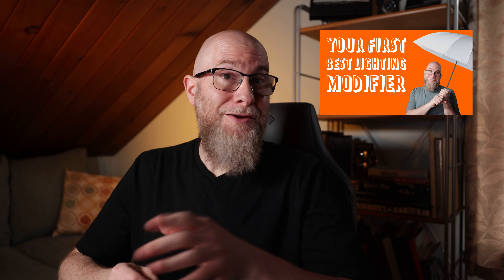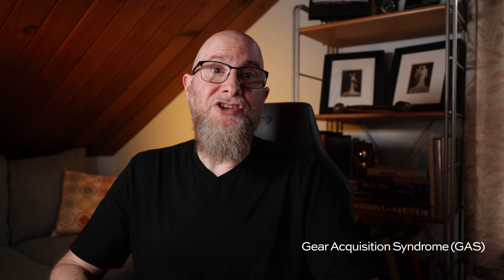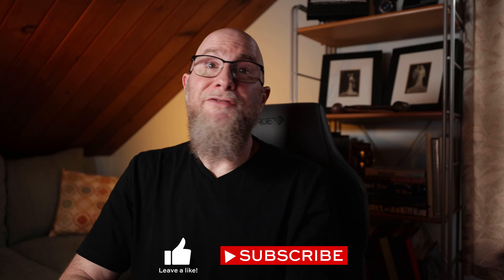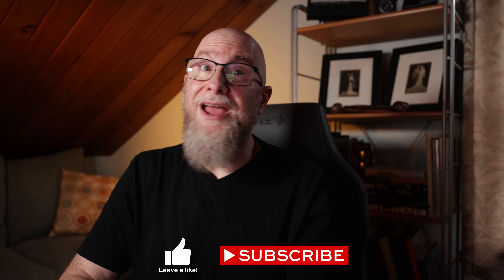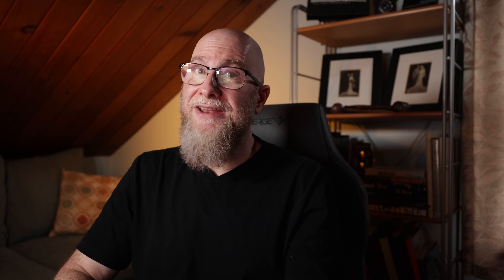Light it up! An overview of how I went from no flashes to a whole lot of them.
In this video I discuss my evolution from novice to professional with off-camera lighting. From humble beginnings with on-camera flash to the realization of the untapped potential of off-camera setups, I recount my journey with speedlights, shedding light on the versatility and power they can bring to a photoshoot. I uncovered a world of creative possibilities and professional-grade results with a single flash, multiple flashes, and then strobes. Coupled with the right modifiers they can transform portraits and conquer challenging lighting situations. From family portraits to wedding receptions, learn how the right lighting can elevate your photography.

Shoot in the Sun & Shade
Off Camera Lighting Workshop
• Location: Wistariahurst Museum
 238 Cabot St., Holyoke, MA
• Cost: only $20!

Join Seth Kaye and Ryan Williams as they demystify off camera lighting in two challenging situations: in the sun and in the shade.

Register here…

Check out the FAQ!